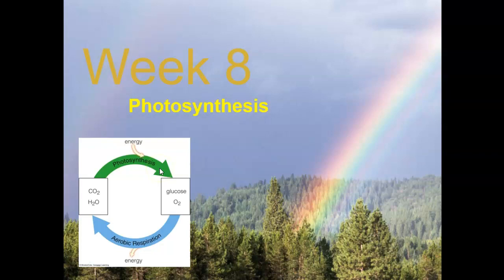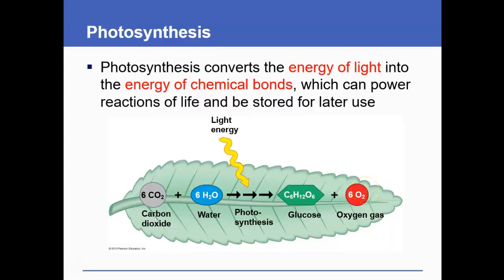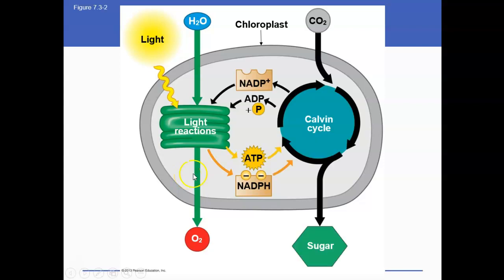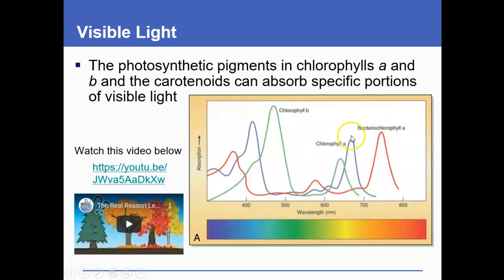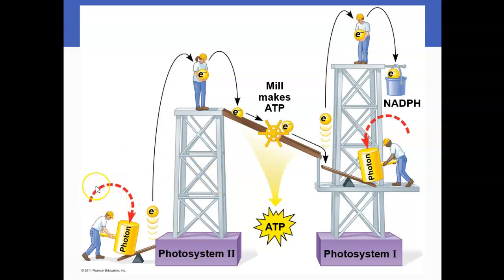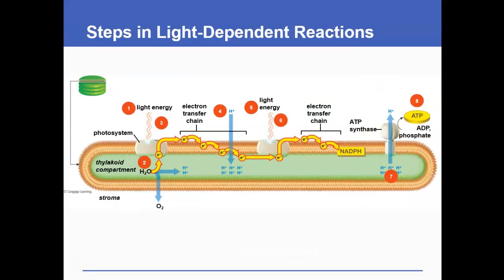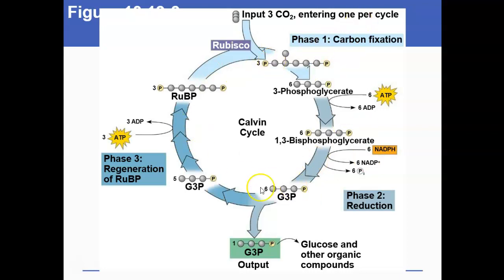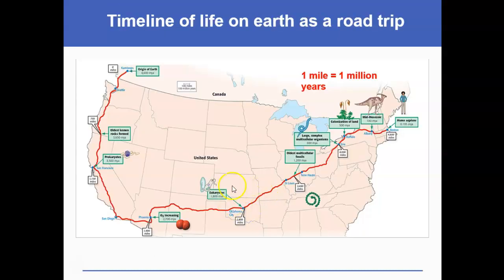Week 8 Photosynthesis